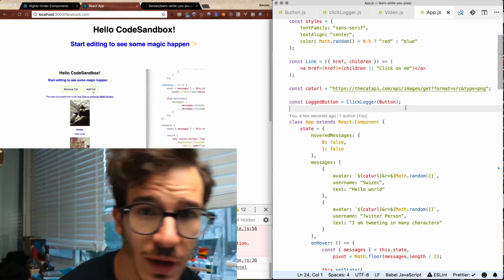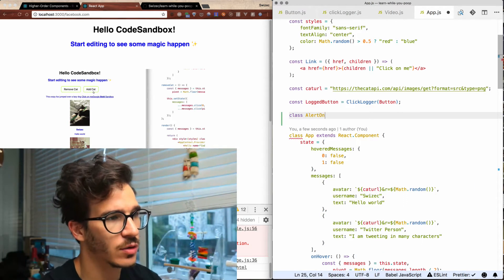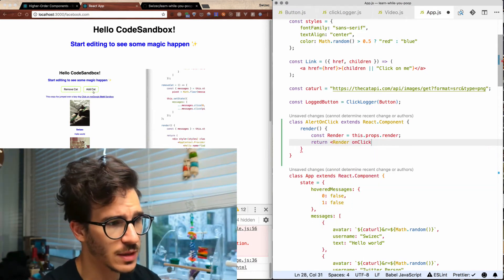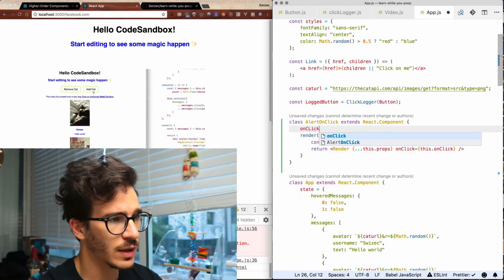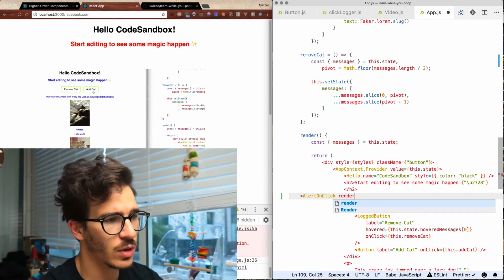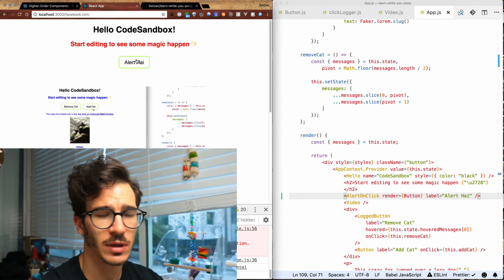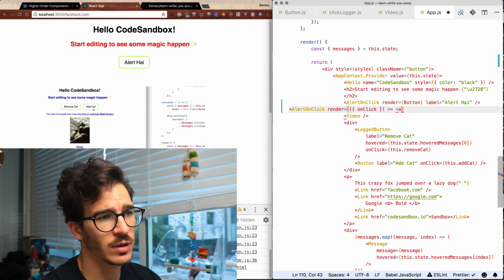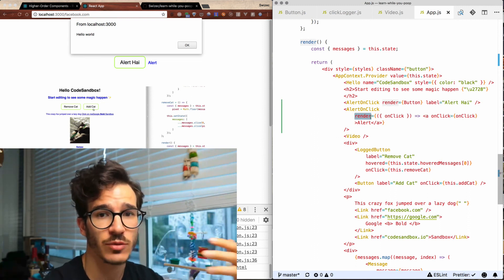Why & How You Should Use React Render Props | LEARN WHILE YOU POOP 21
You can think of them as dependency injection or as inversion of control. The point is that you pass a component into a component and it lets your consumer define how something gets rendered. 🤯